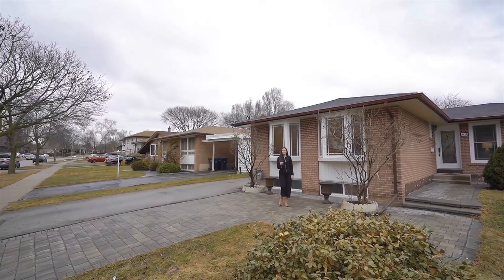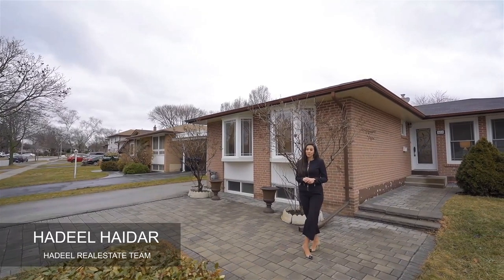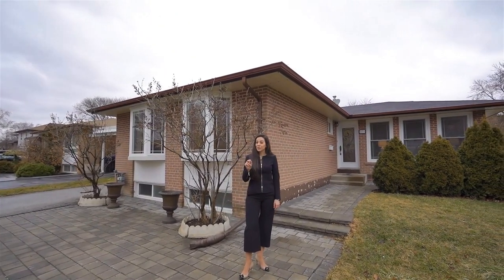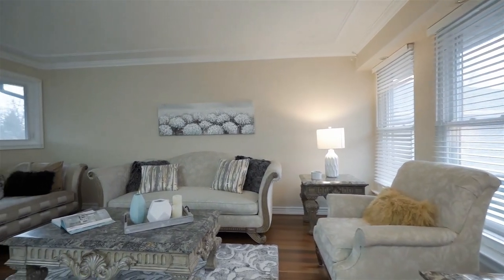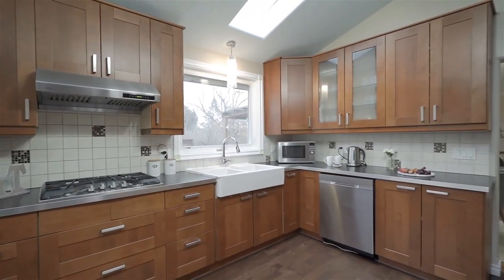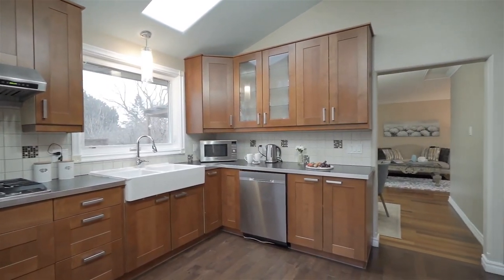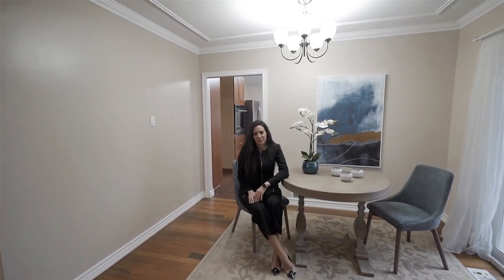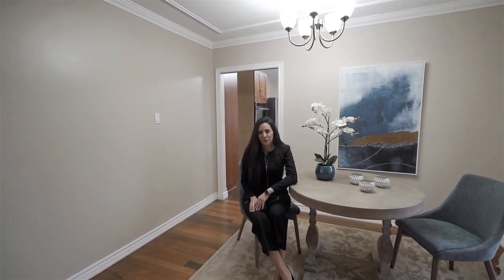1411 Lewisham Drive Mississauga, Hadeel Haidar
Hadeel Haidar
Sales Representative
Keller Williams Realty Solutions, Brokerage
1270 Central Parkway W Unit 101 Mississauga, ON L5C 4P4